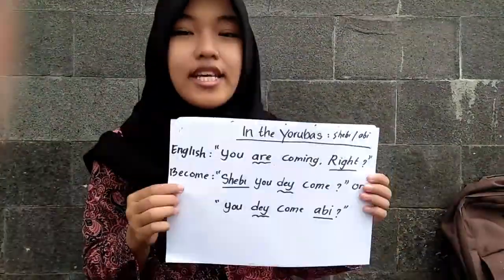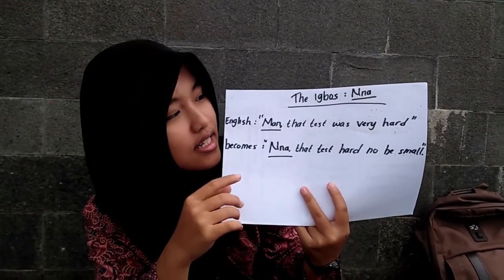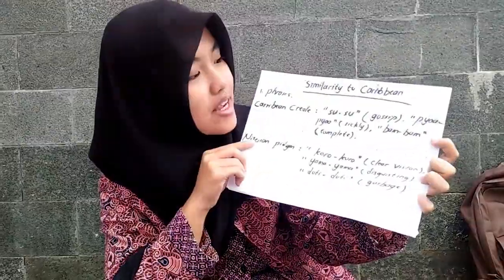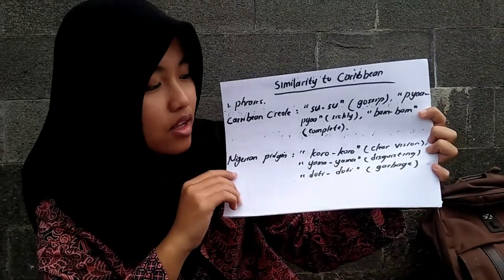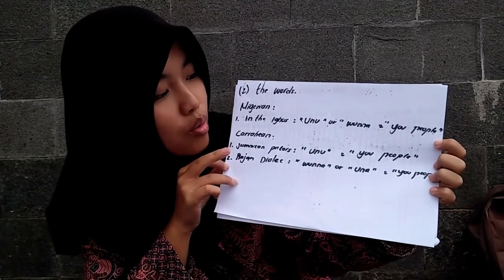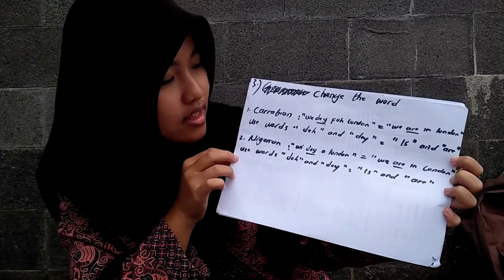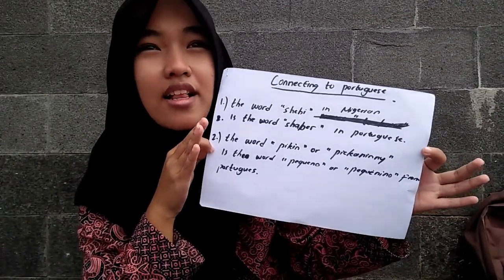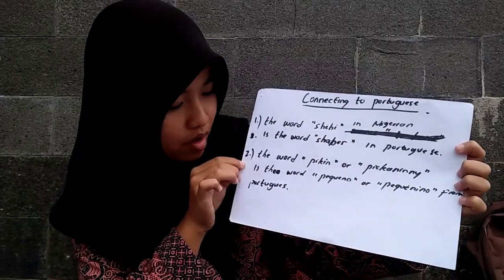PIDGIN AND CREOLE IN SOCIOLINGUISTICS